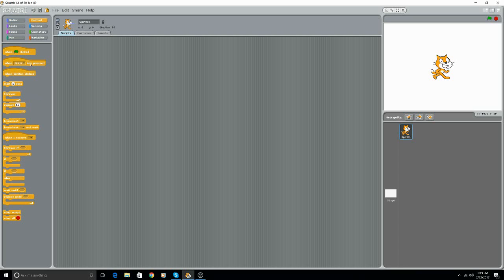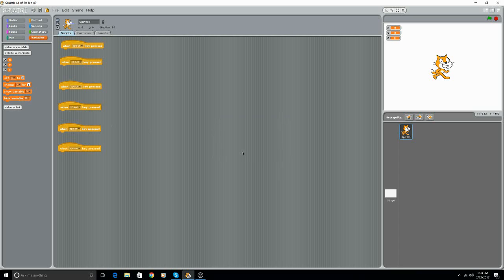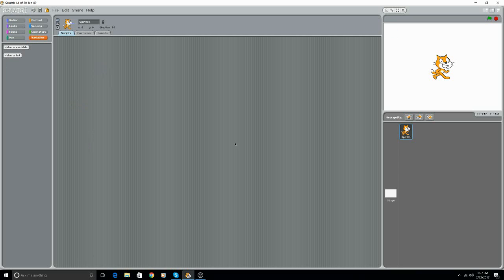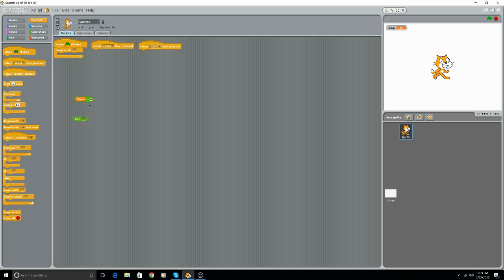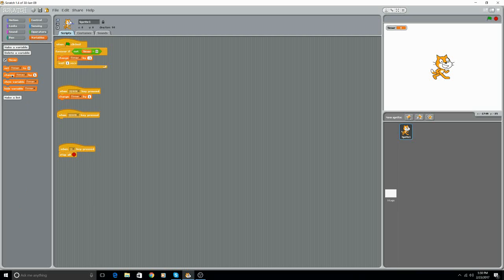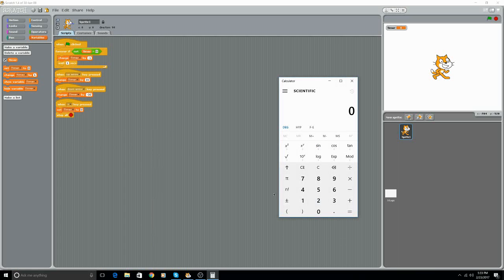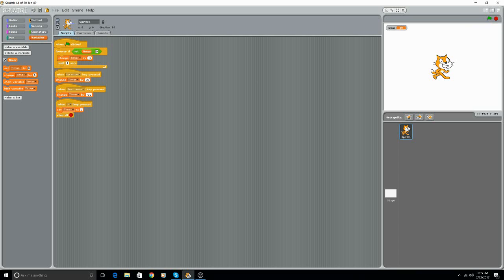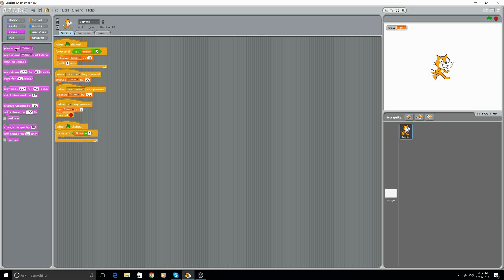Scratch Calculator and Timer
Today in this double feature of Scratch we create a basic calculator and 30 second interval timer.